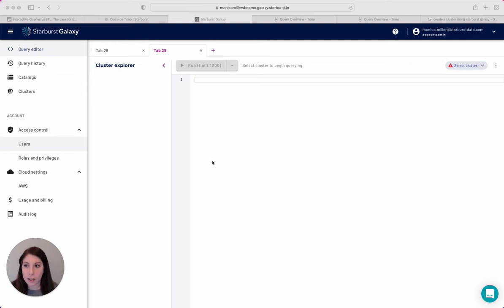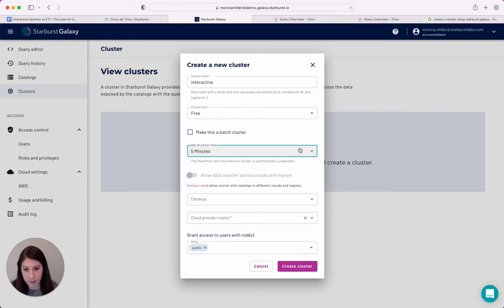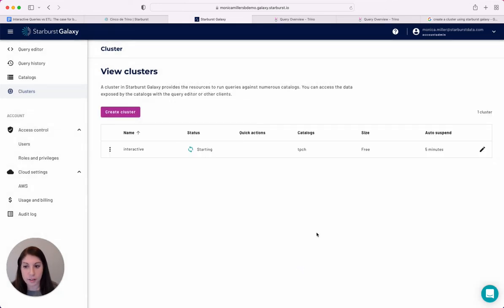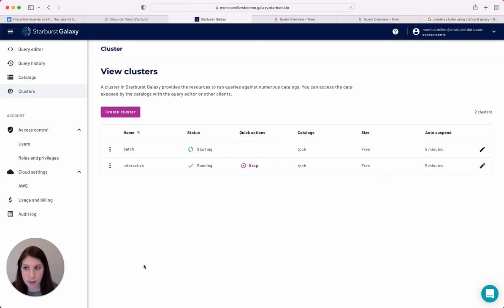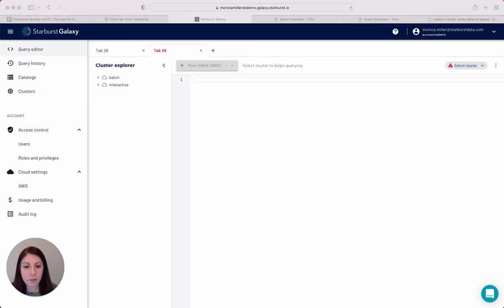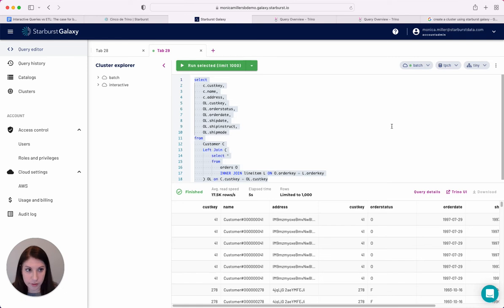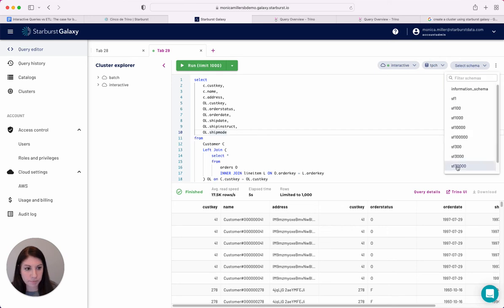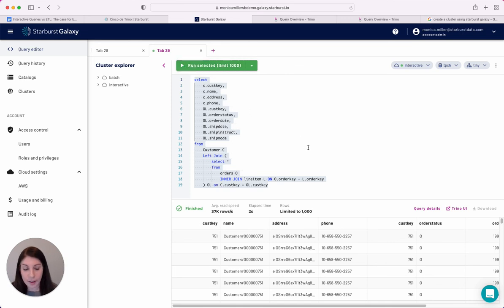Creating Batch and Interactive Clusters with Starburst Galaxy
This is part 1 of a 2-part tutorial of how to create and run both Batch and Interactive Queries using Starburst Galaxy!